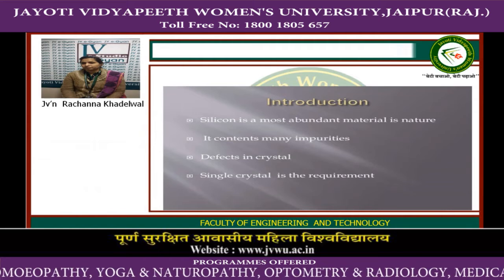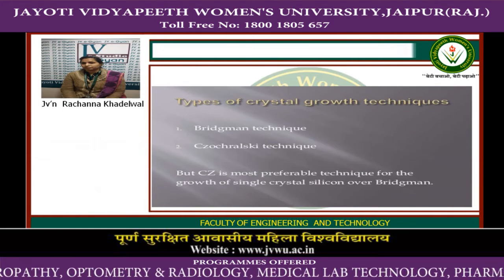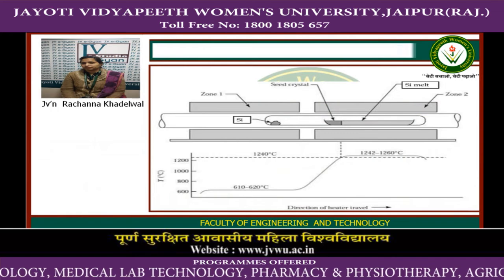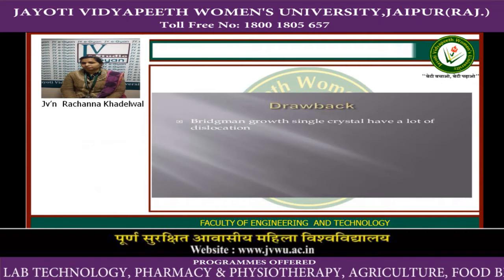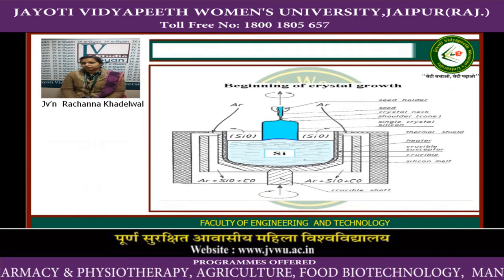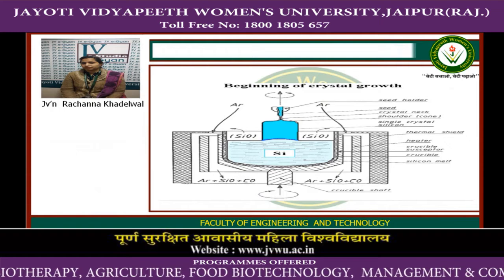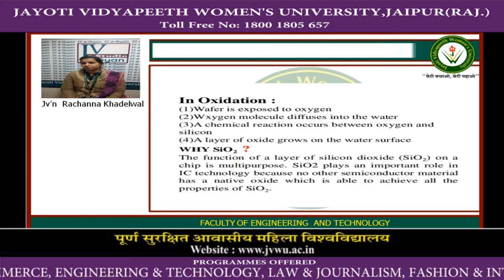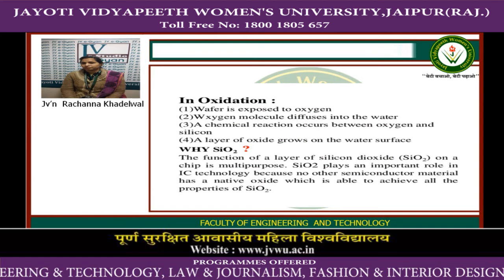JVWU - CRYSTAL GROWTH AND OXIDATION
FACULTY'S NAME - JV'N ADYA TIWARI
TOPIC'S NAME - CRYSTAL GROWTH AND OXIDATION
ELECTRONICS & COMMUNICATION#
INDIA'S BEST UNIVERSITY#
UNIVERSITY FOR GIRLS#
UNIVERSITY IN RAJASTHAN#